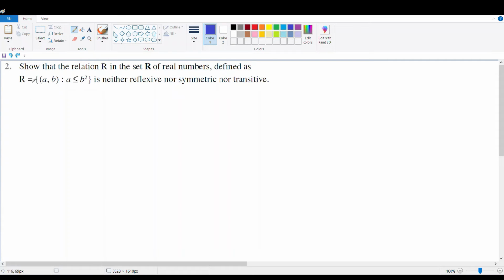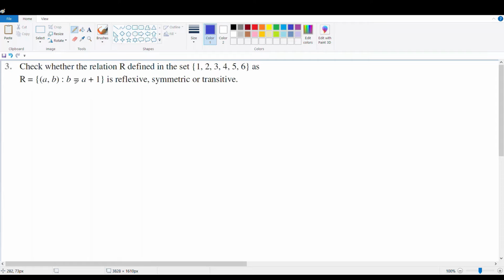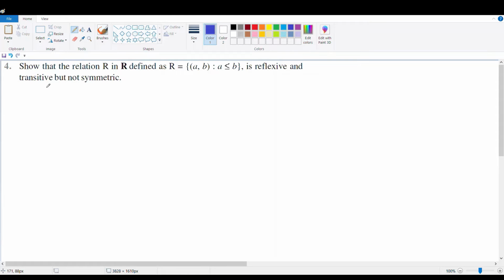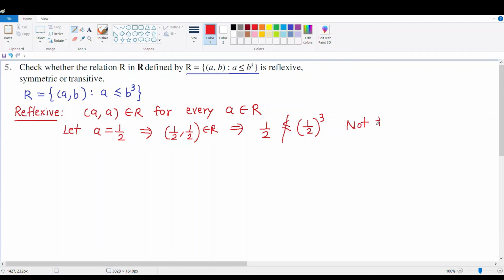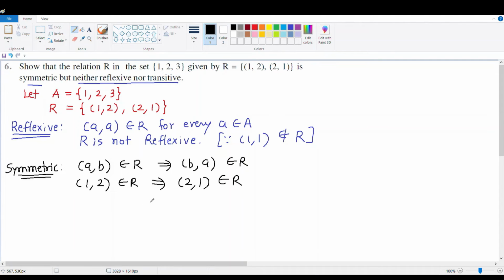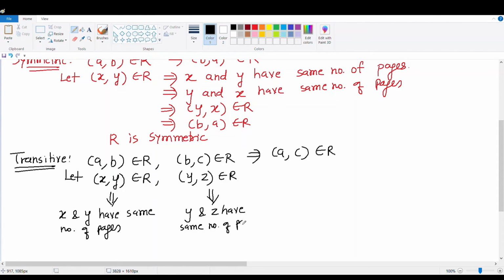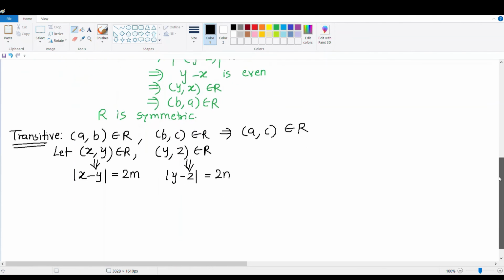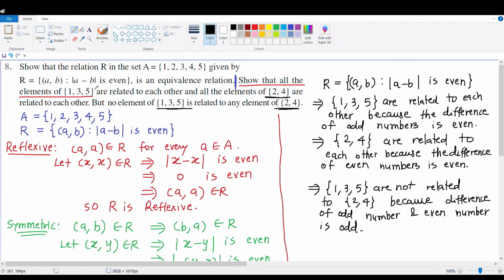NCERT Class 12 Math Chapter 1 Exercise 1.1 Q 2 to Q 8